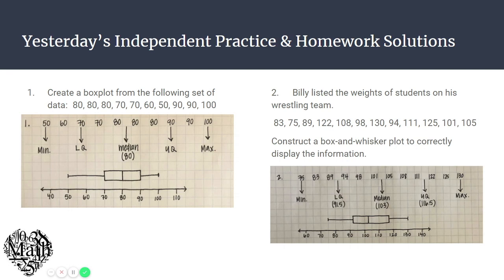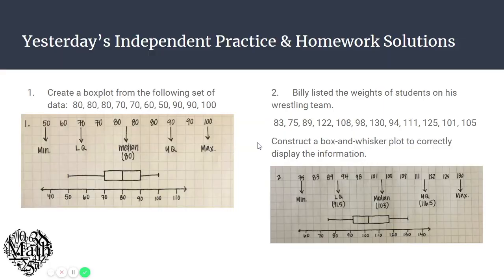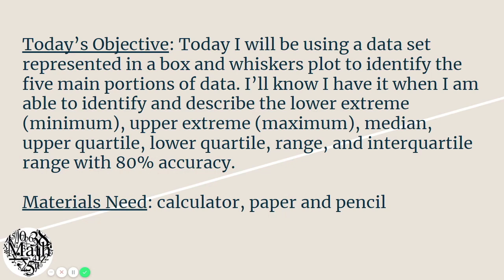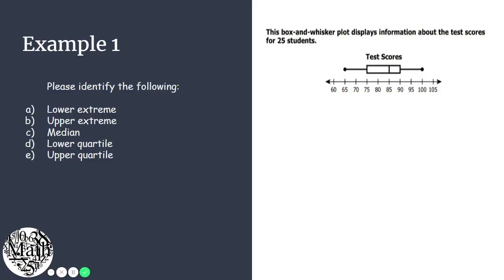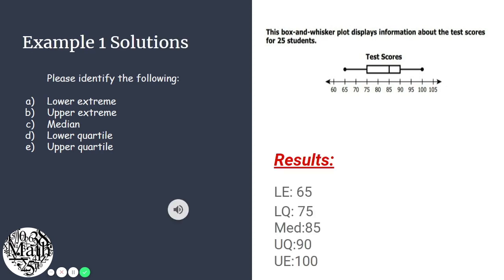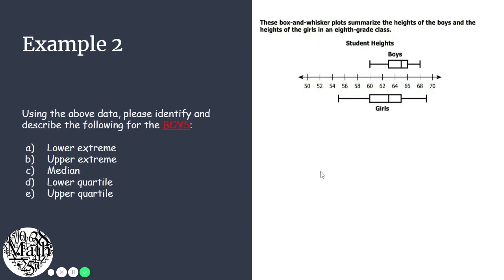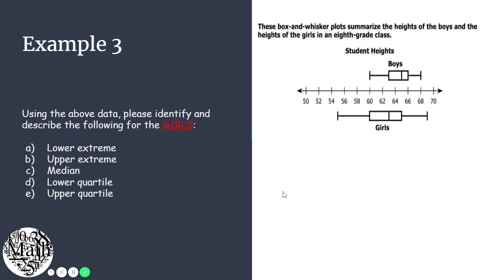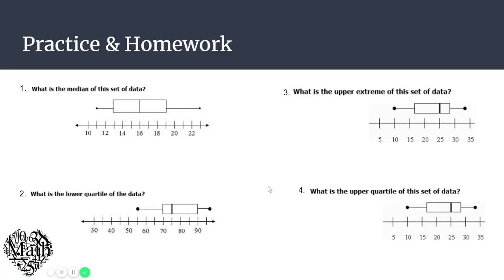RPS 8thMath BoxWhiskerPlotAnalysis